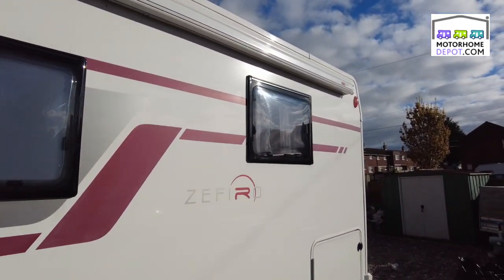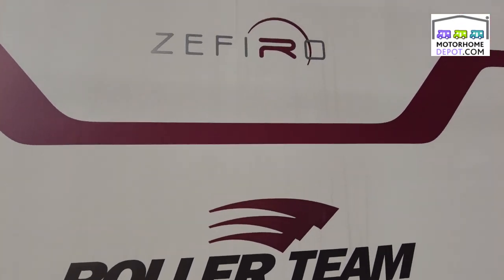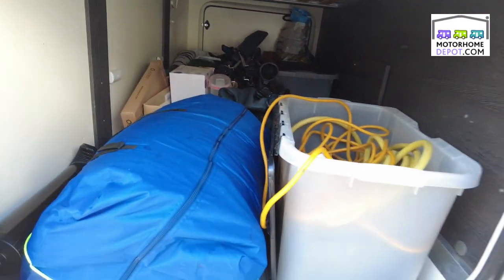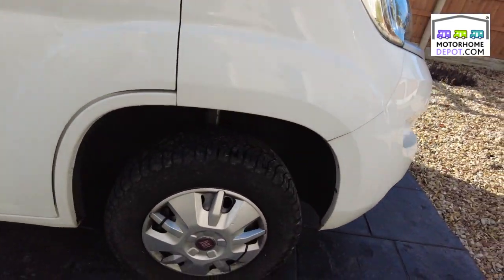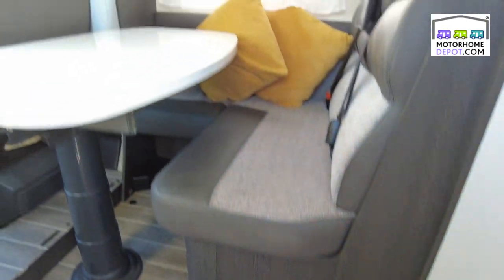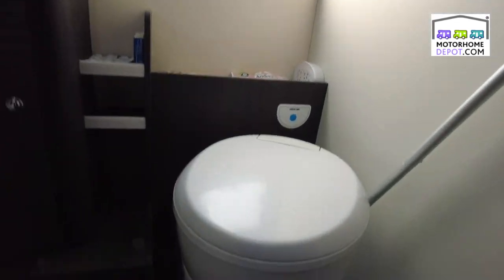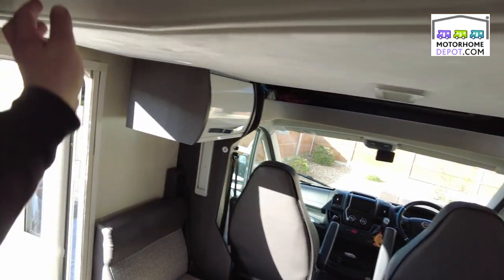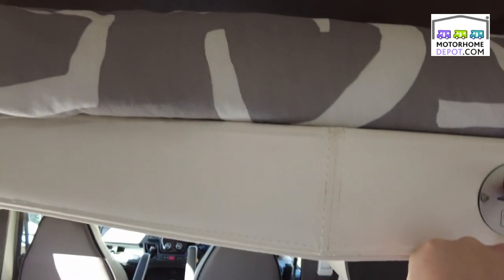Rollerteam Zefiro 696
Rollerteam Zefiro 696 2019 Motorhome